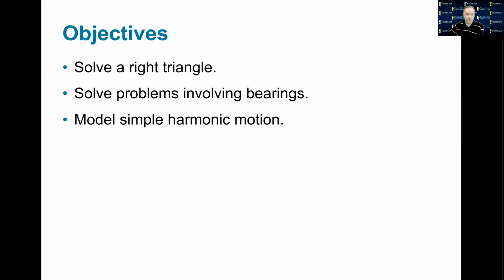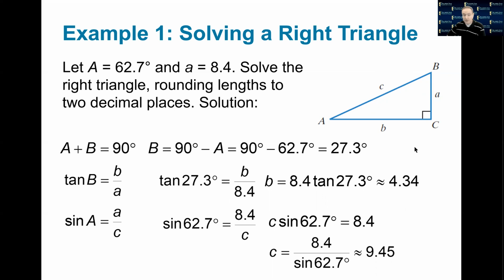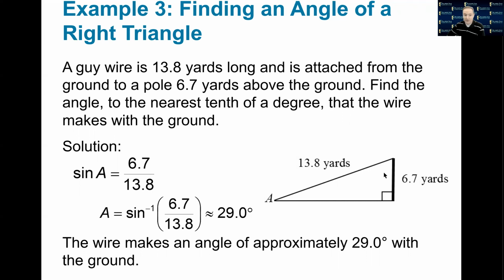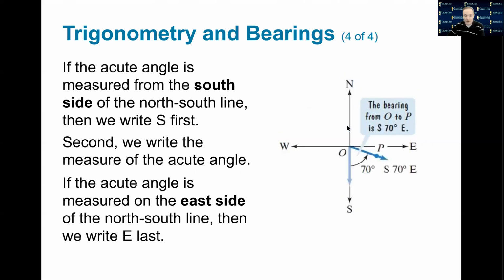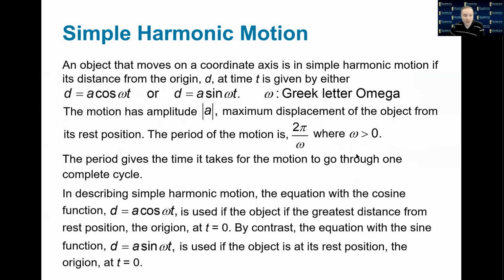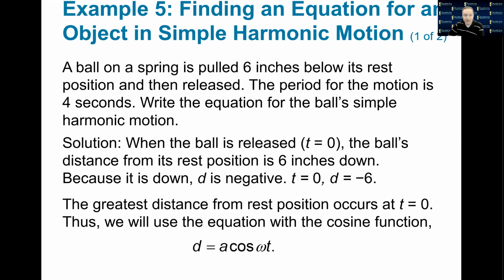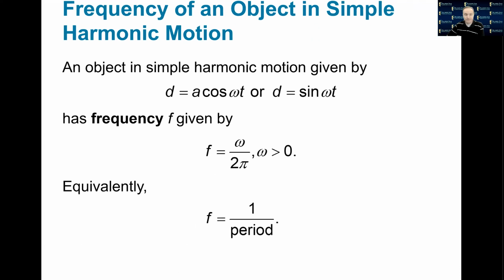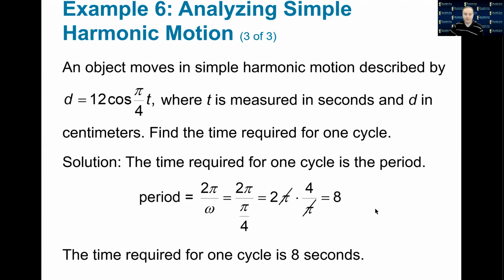PreCalculus Class Lecture Video 4.8